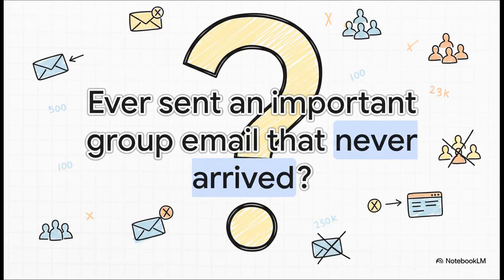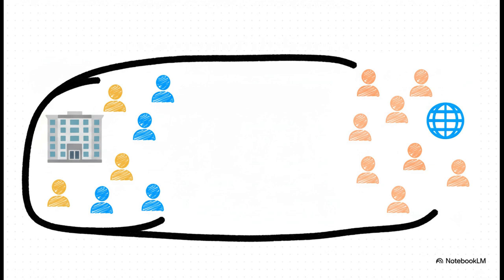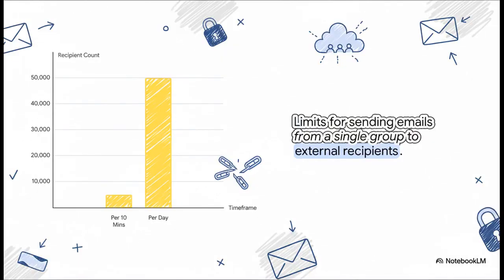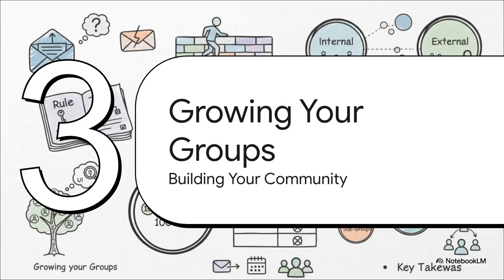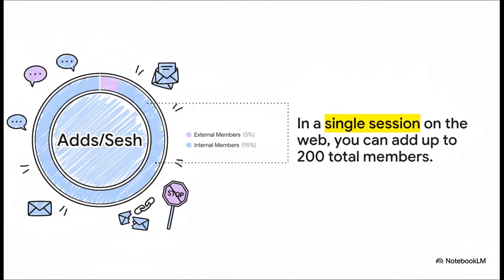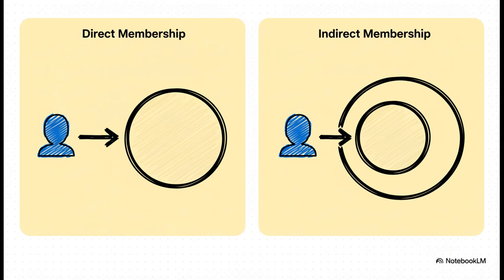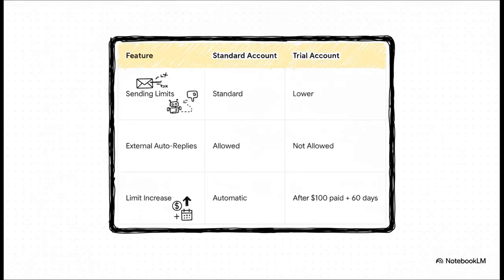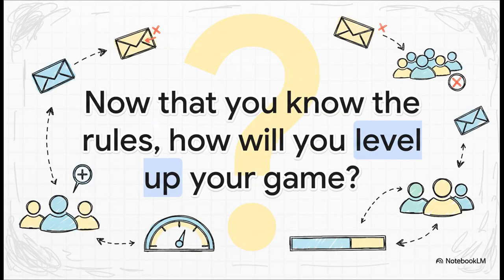Google Groups limits | Understand Groups policies and limits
These limitations are categorized across message and posting activities, covering restrictions such as individual message size (maximum 25 MB) and the total number of recipients per group per hour (6,200,000).